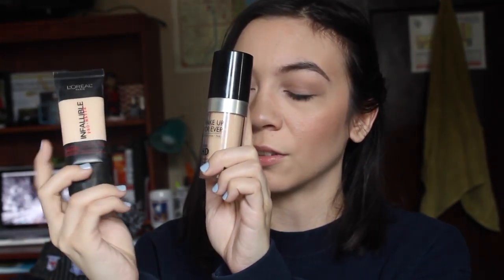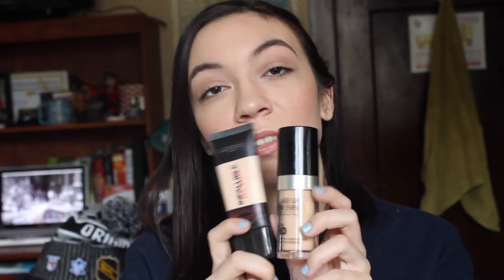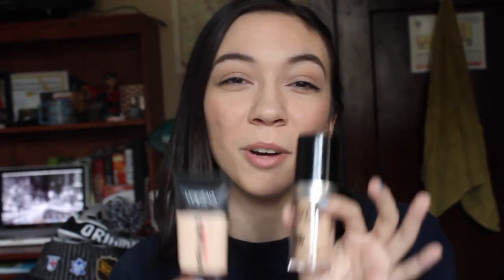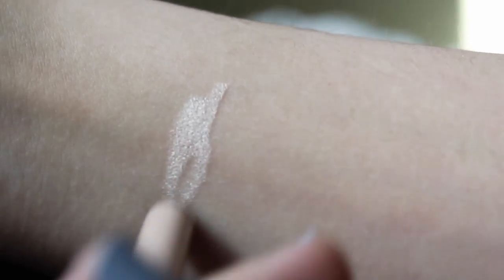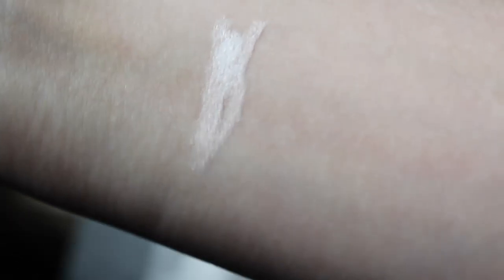January Favorites | 2016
Here are my January favorites for 2016! I can't believe it's already been 2016 for a month. What have you been loving?

- Milani Prime Shield Mattifying & Pore - Minimizing Primer
- Makeup Forever Ultra HD Foundation & L'Oreal Pro Matte Foundation
- L'Oreal Collection Exclusive (Jennifer's Nude // Frieda's Nude)
- L'Oreal Pro Matte Gloss (Nude Allude)
- Vaseline Rosy Lips Lip Balm
- Maybelline Gel Eyeliner Pencil (Soft Nude)
- Makeup Forever Artist Shadow Palette Volume #1

 → MUSIC